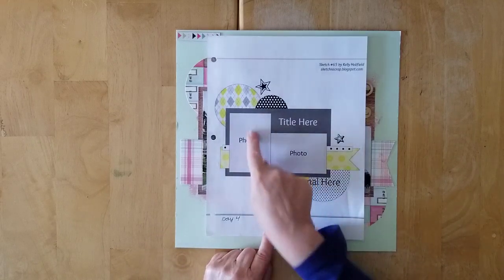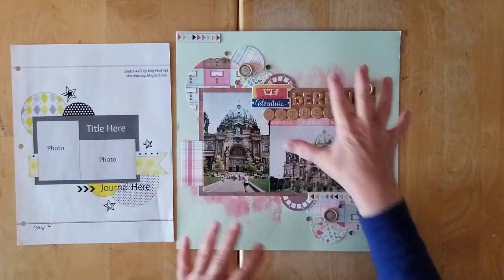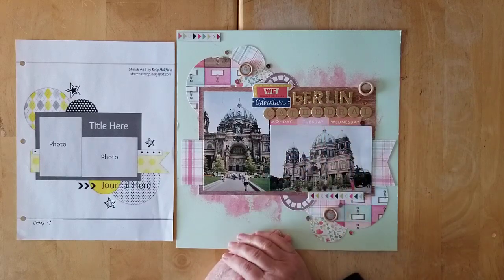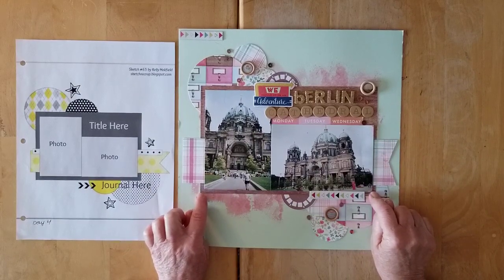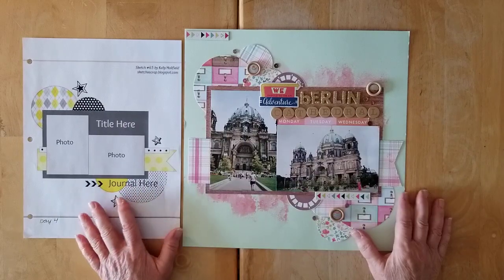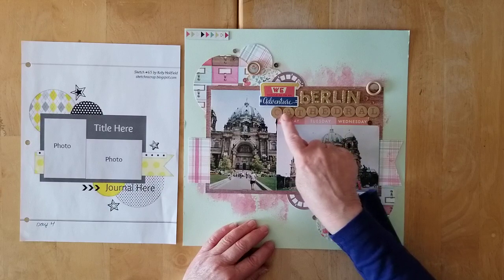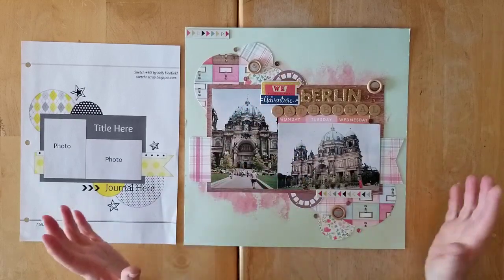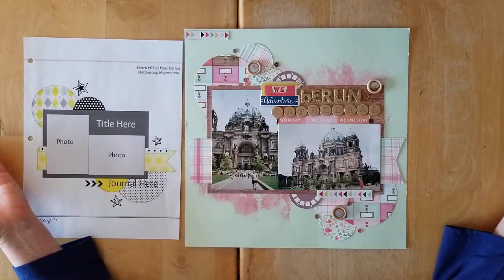30DSCBL6 DAY 4 - 12x12 LAYOUT: BERLIN CATHEDRAL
I am thrilled to be joining my lovely friends and partners in scrap Christy and Crystal for another round of Christy's from Christy's Beautiful life 30 days of sketches, round 6.  We will each bring you a video every day throughout the entire month of October and we will also be joined by lots of our scrappy friends on any given day!